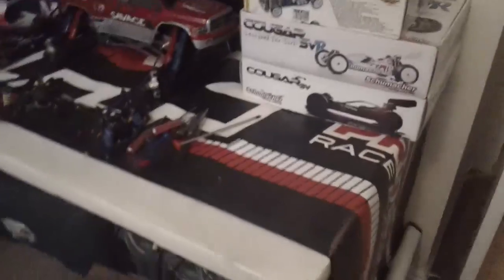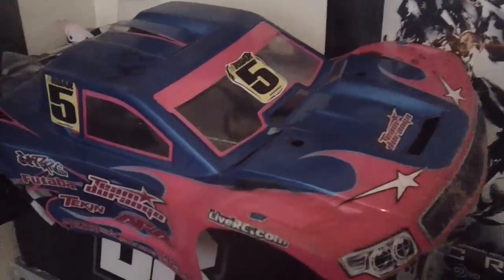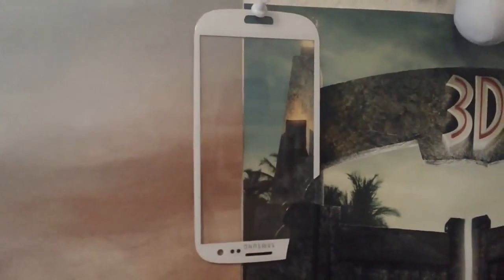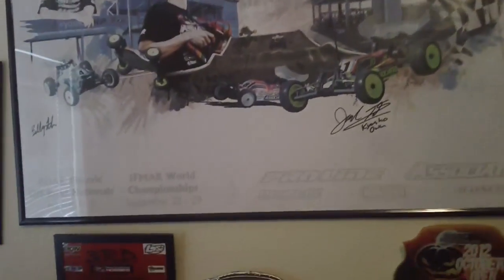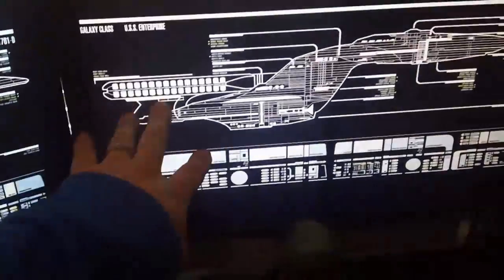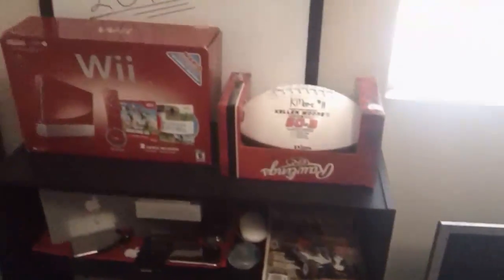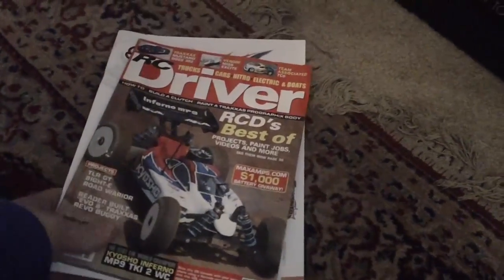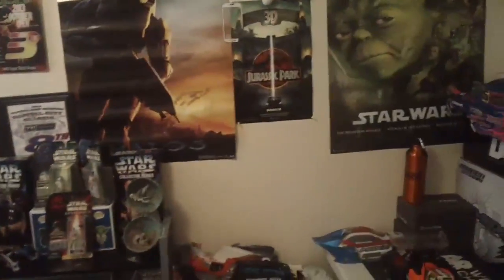2014 Room Tour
Room/ Office tour of all my Collectibles and RC stuff